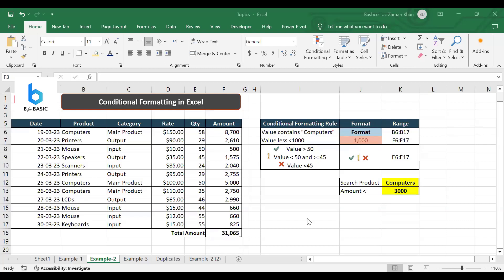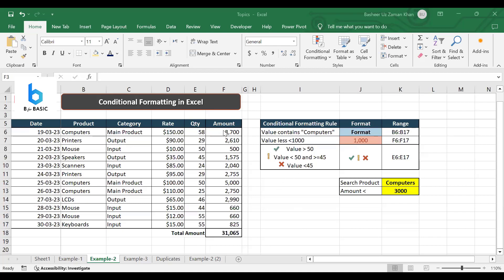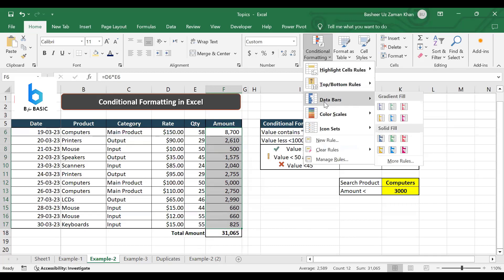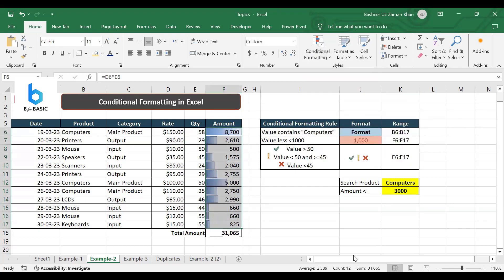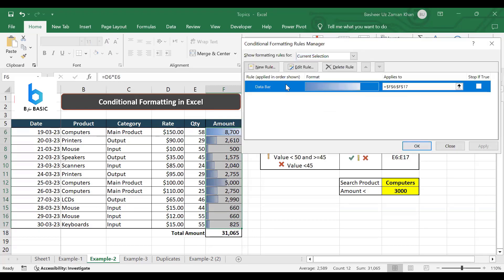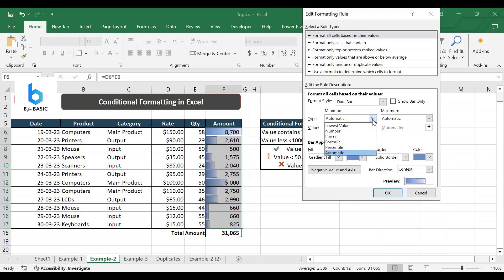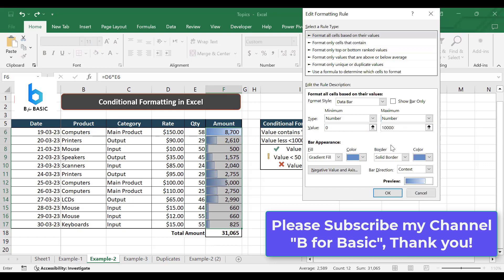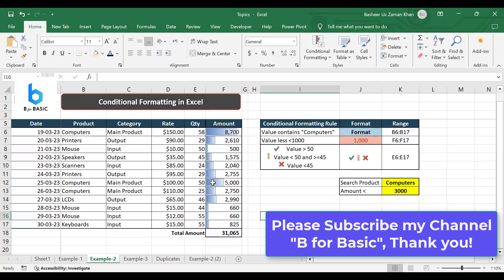Conditional Formatting Data Bars in Excel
Conditional formatting makes it easy to highlight certain values or make particular cells easy to identify. This changes the appearance of a cell range based on a condition (or criteria). Data bars, color scales, and icon sets are conditional formats that create visual effects in your data. These conditional formats make it easier to compare the values of a range of cells at the same time.